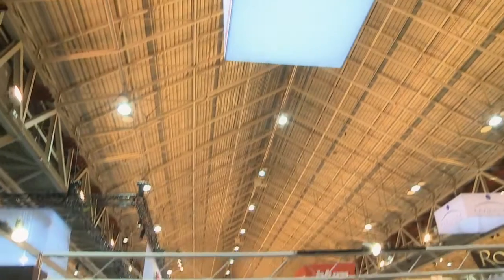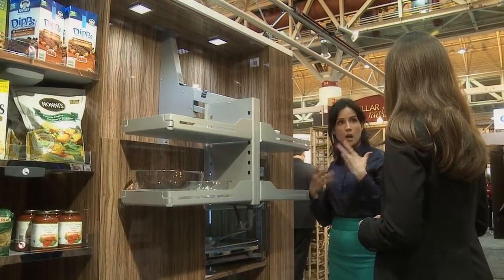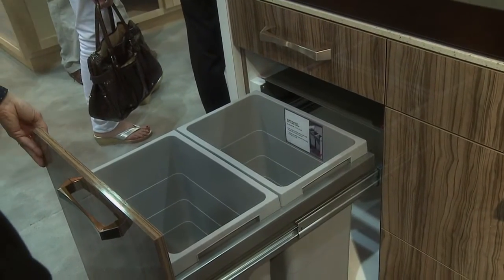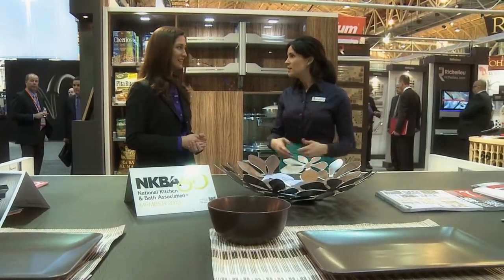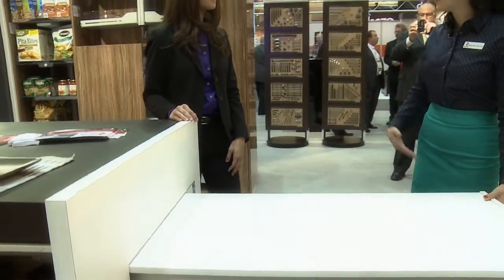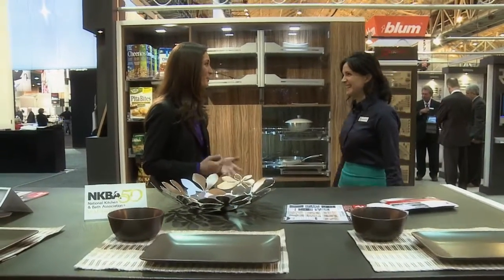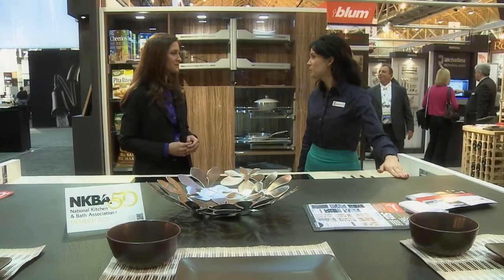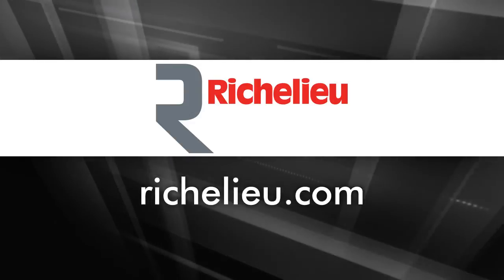Live From KBIS 2013 - Richelieu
This year we saw Richelieu focus on small kitchens and storage solutions for urban living. Featured this year was their universal kitchen island that included a secret pull out table, hiding workspace and an eco friendly countertop. Get the full scoop right from this year's show floor.